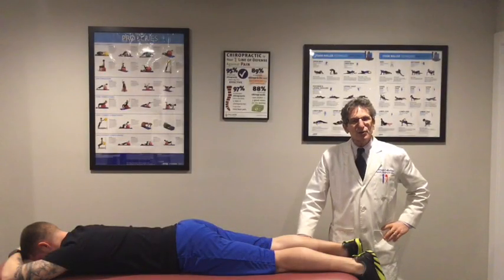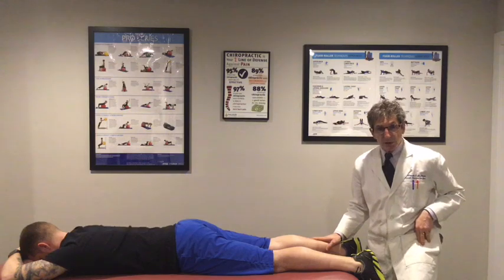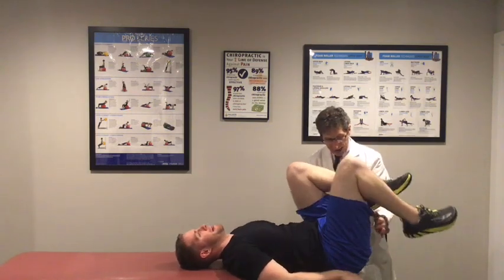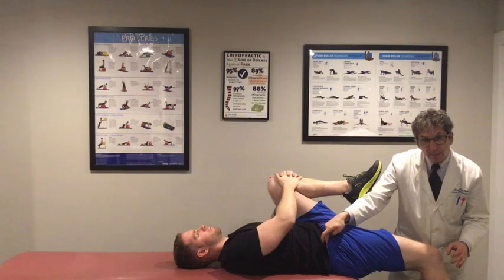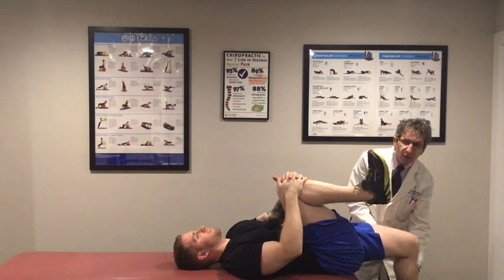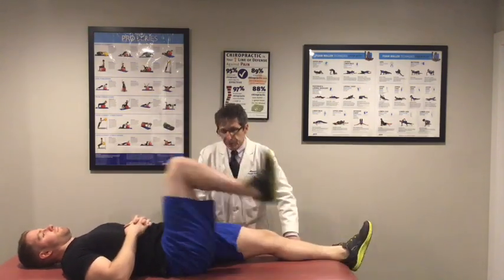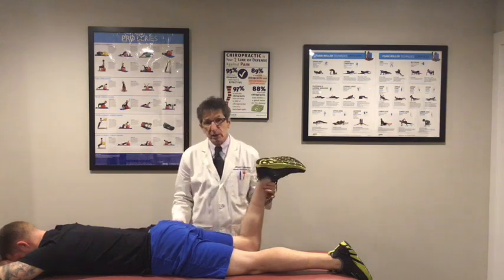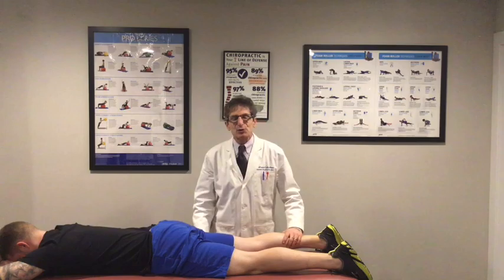Clinical Rounds - Differential diagnosis of dynamic hip flexion restriction.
When performing knee to buttock testing the pelvis should remain isolated. However, if it does rotate the differential diagnosis of hip flexor tightness ( iliopsoas, TFL, rectus femoris) or quadriceps tightness needs to be established. Furthermore, maybe it is loss of joint play in the hip. Here is the assessment of each component.